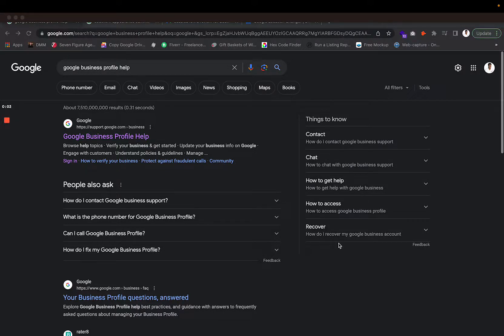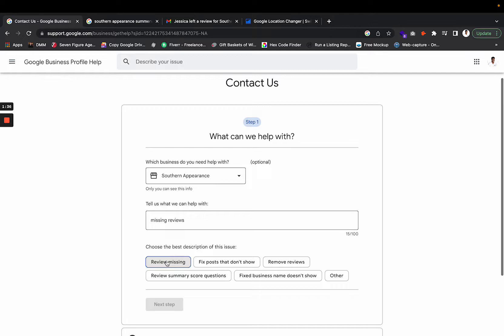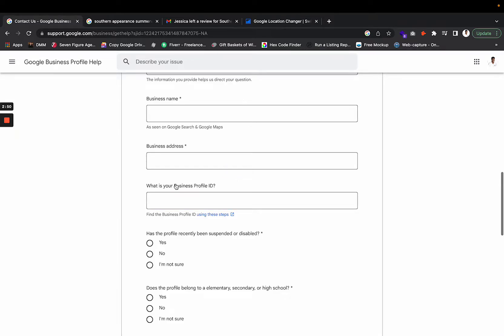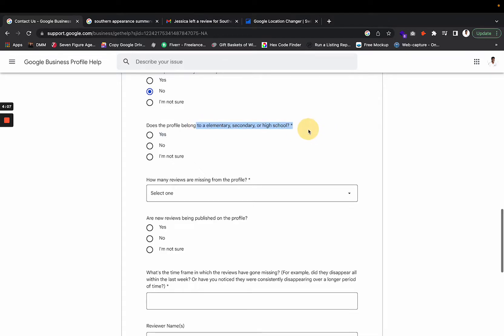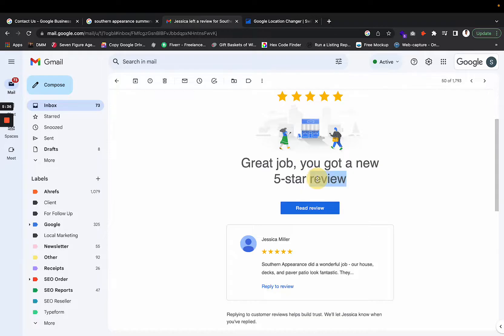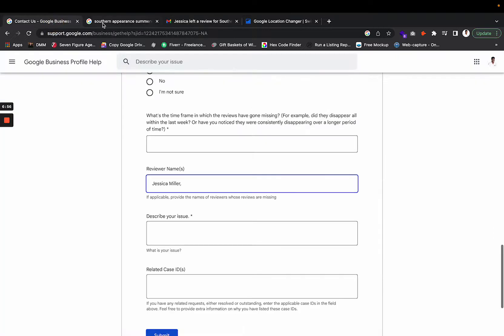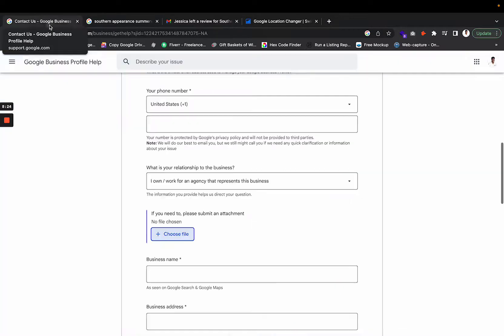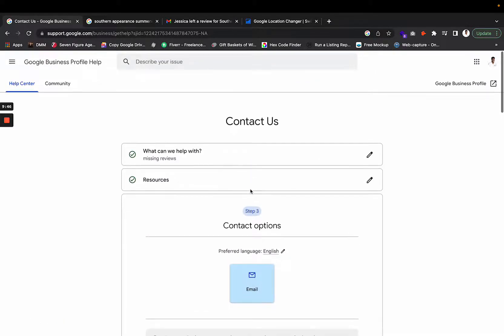How to Recover Missing Reviews on Your Google Business Profile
In this video, we go over how to recover missing Google reviews, which is an essential aspect of building your online reputation and attracting more customers.

Having positive reviews on your Google Business Profile (GBP) listing is crucial for establishing trust and credibility. However, sometimes reviews may disappear or get filtered due to various reasons, leaving you wondering how to get them back.

Some reasons why Google reviews go missing are below:

- Google's review policies: possible policy violation such as profanity, hate speech, explicit content, etc.

- Algorithmic changes: Google refining its algorithm to improve review quality to filter out fake or spammy reviews but inadvertently affecting legitimate ones

- Review filtering: Google flagging reviews as suspicious or irrelevant

- User actions and feedback: User’s actions such as deleting their review, deleting their Google account, or users providing feedback and reporting.

- Review syncing delays: Delays between Google and third party review aggregator tools such as NiceJob.

Whether you're just starting your pressure washing business or have been in the industry for years, this video is a must-watch for any business owner who wants to optimize their online presence and attract more customers.